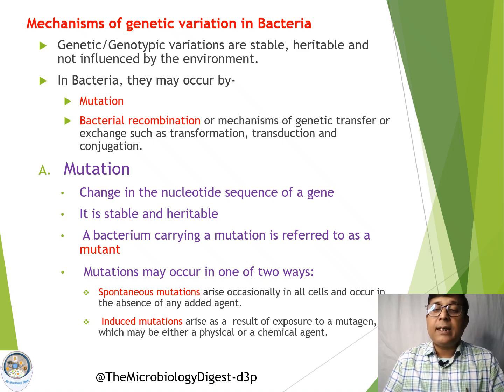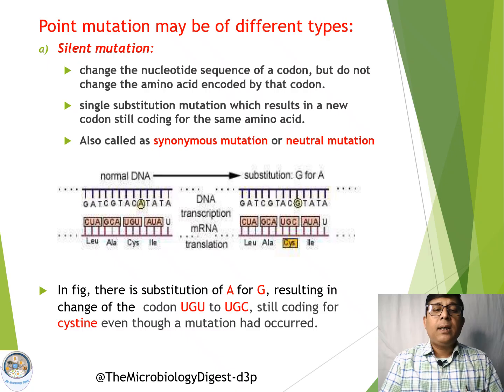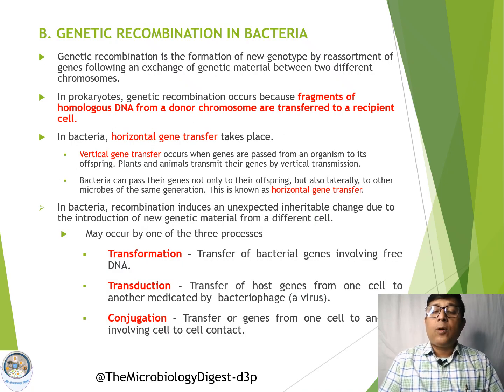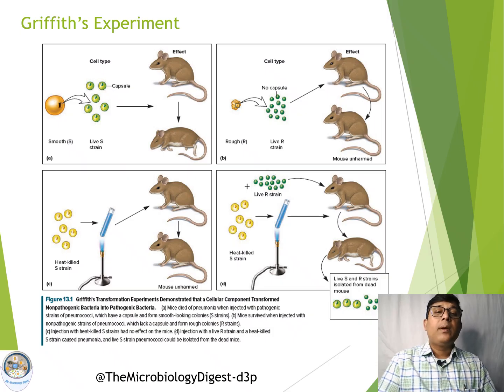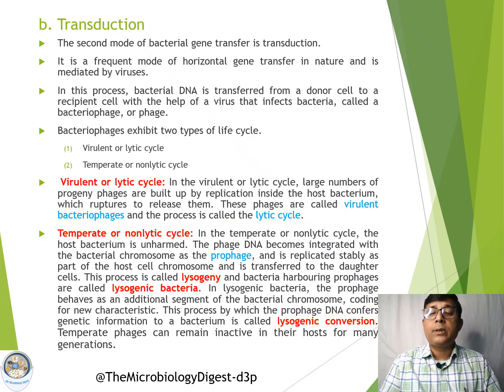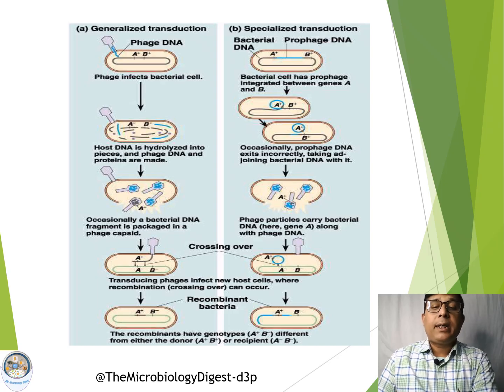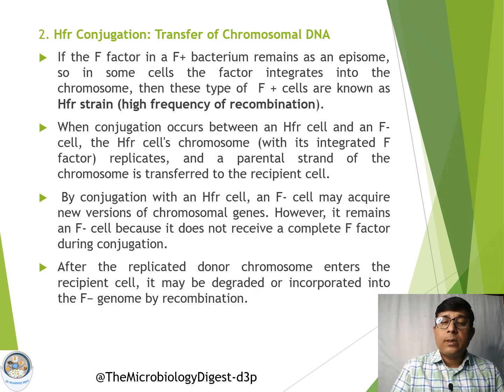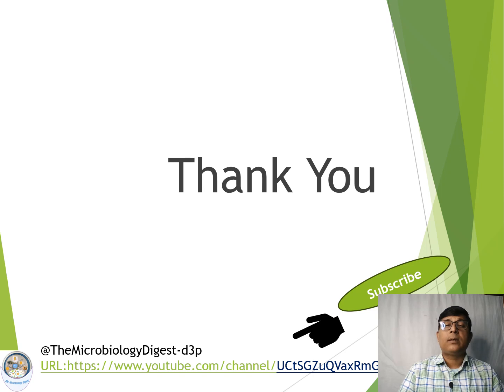Bacterial Genetics@@@TheMicrobiologyDigest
Bacterial Genetics...Mutation//Transformation//Transduction//Conjugation